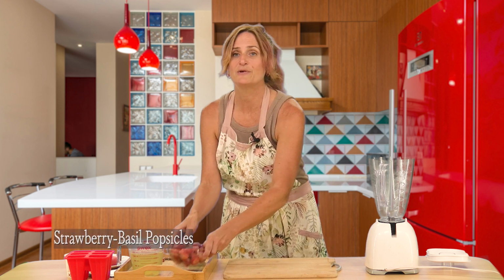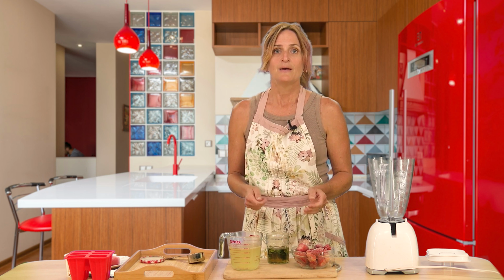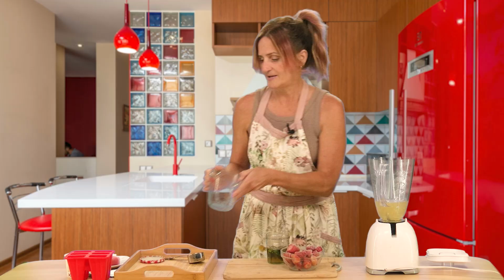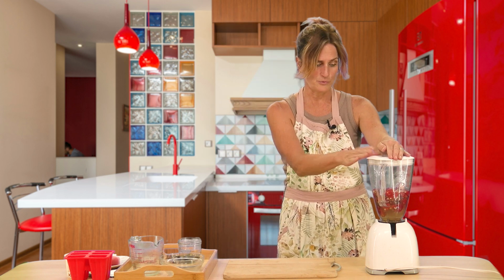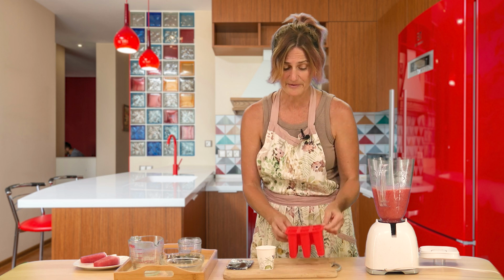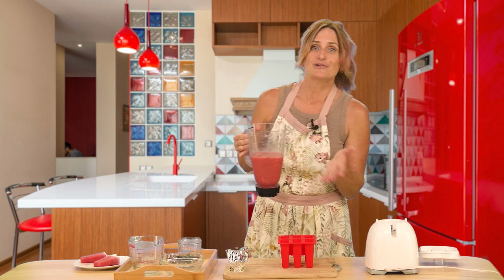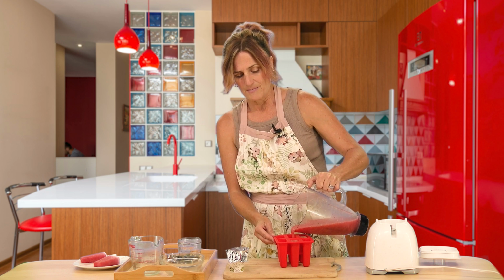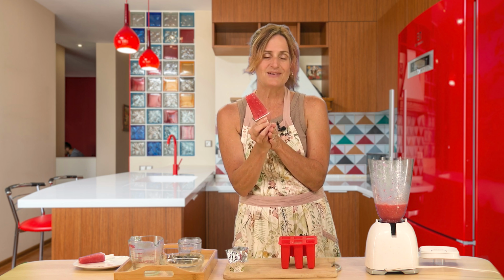Healthy Bites Strawberry Basil Popsicles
These popsicles are fresh and healthy and perfect for cooling off!